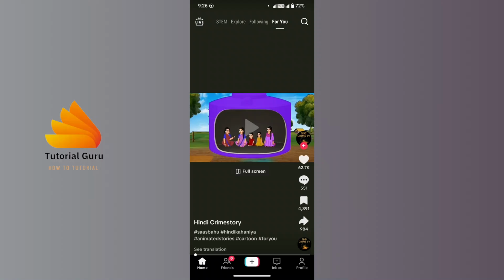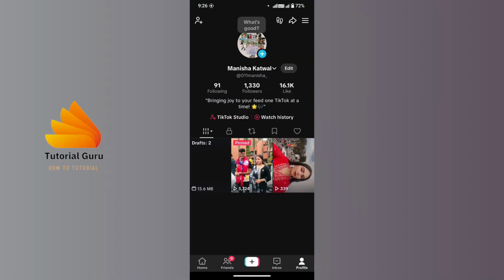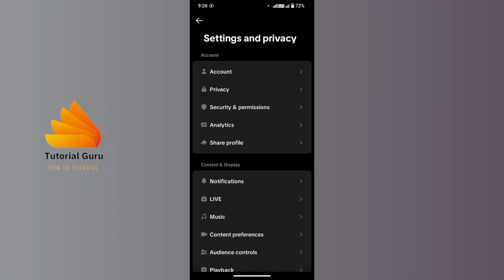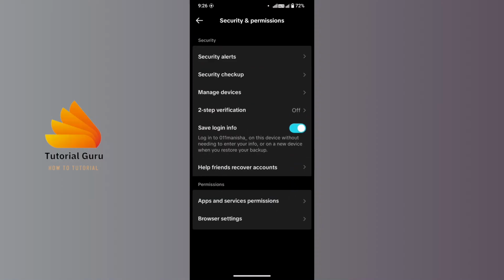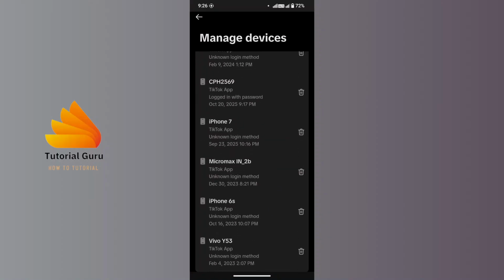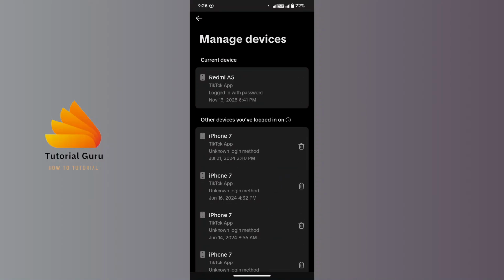How to See Where You’re Logged In on TikTok | Check Logged In Devices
Want to know where your TikTok account is logged in? In this step-by-step Tutorial Guru video, you’ll learn how to check active TikTok login sessions, see all devices connected to your TikTok account, and log out from unknown or suspicious devices to keep your account safe.